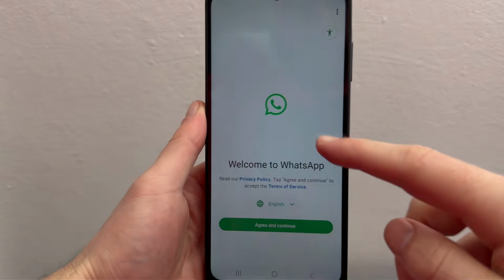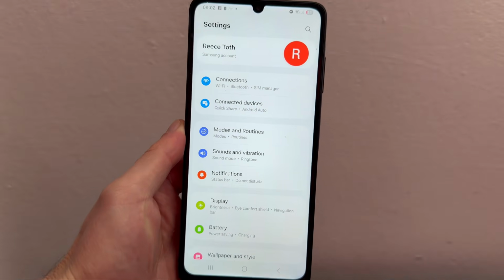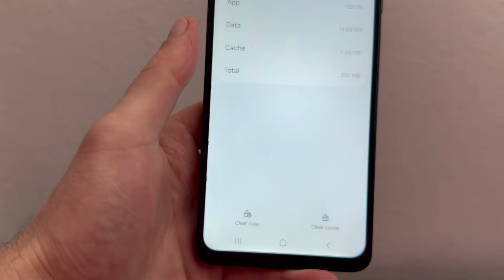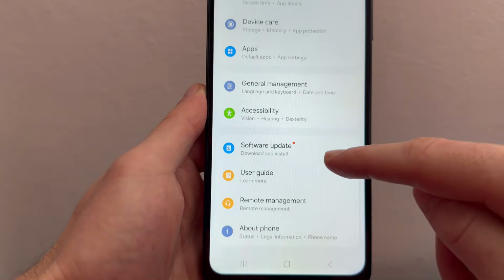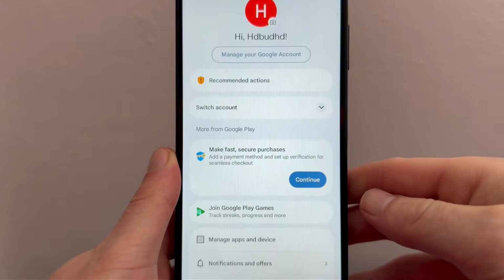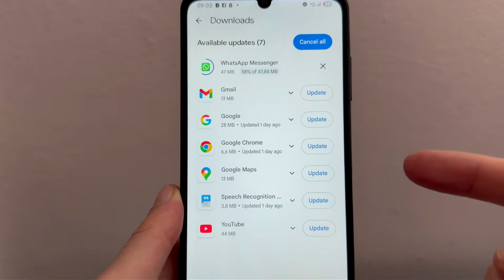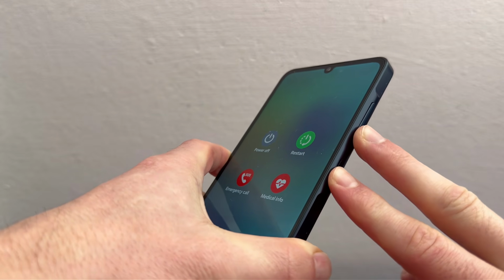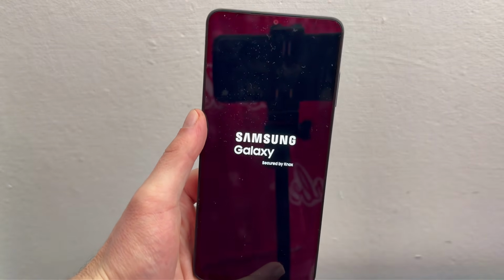How To Fix WhatsApp Keeps Crashing On Android Phone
In this video, you’ll learn how to fix WhatsApp crashing issues on Android phones. We cover common causes like corrupted cache, outdated app versions, and storage problems. These troubleshooting steps help stop WhatsApp from closing unexpectedly.